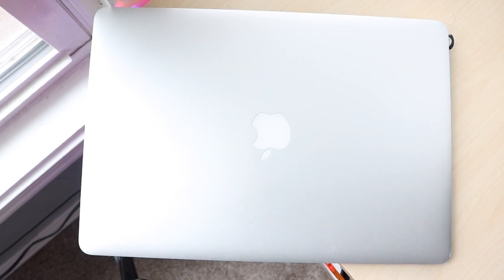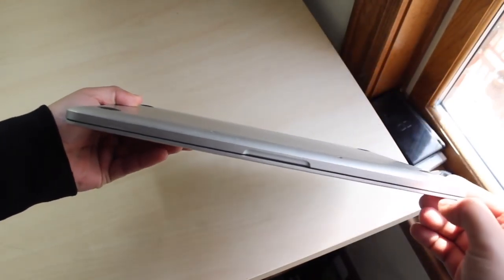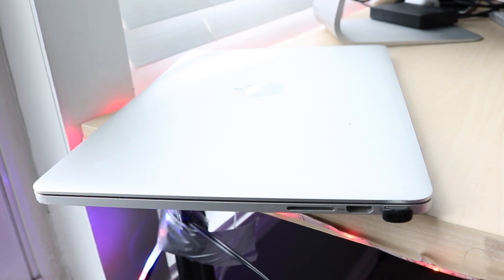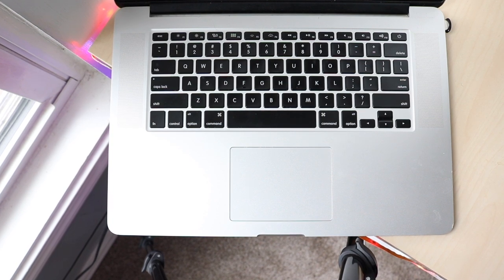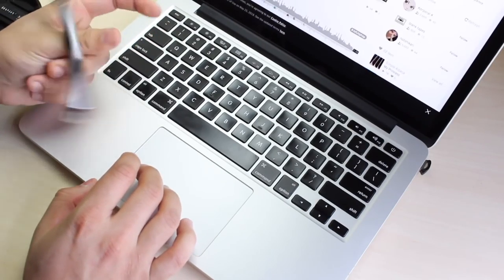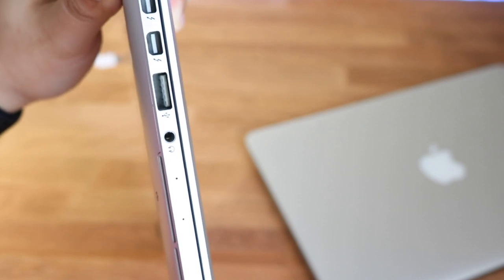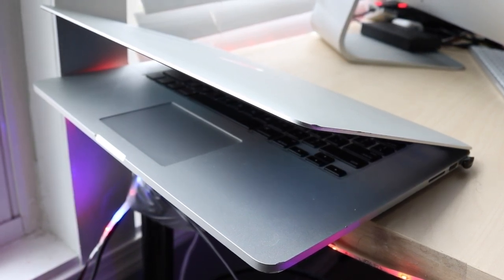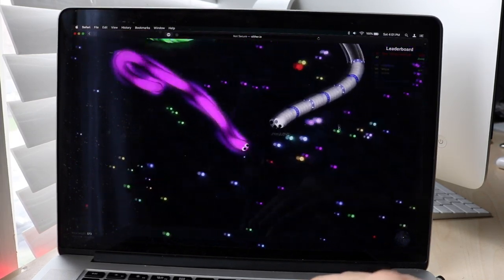2015 Retina MacBook Pro In 2020 (Still Worth Buying?) (Review)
The 2015 MacBook Pro came out a few years ago, so how does it hold up now in 2020? Let's find out!